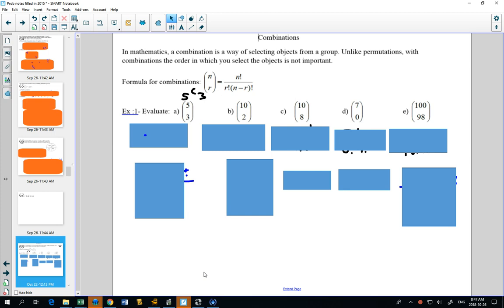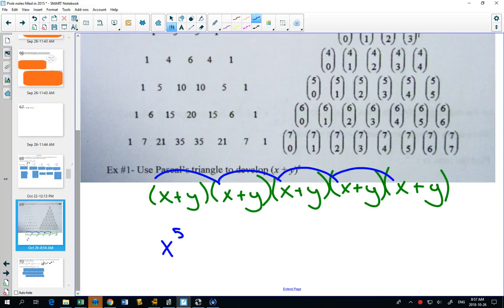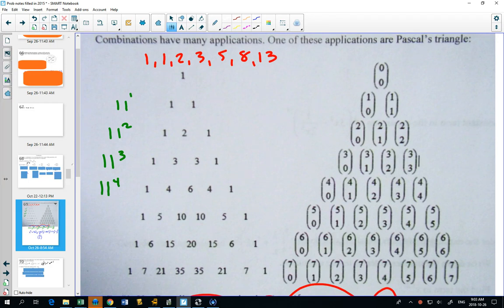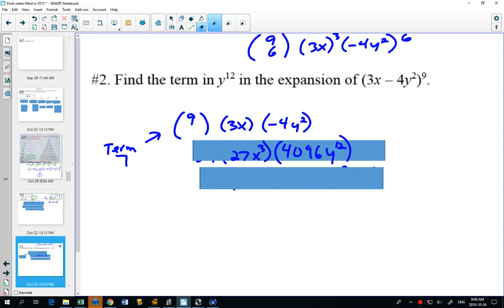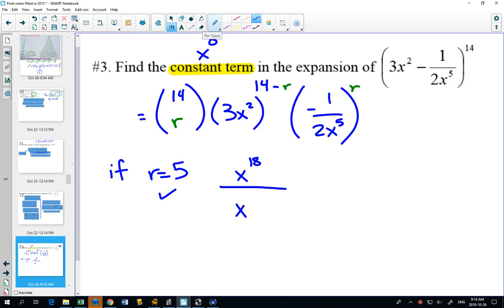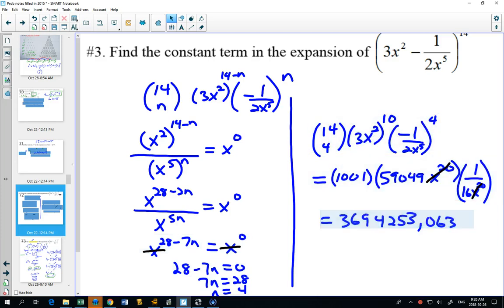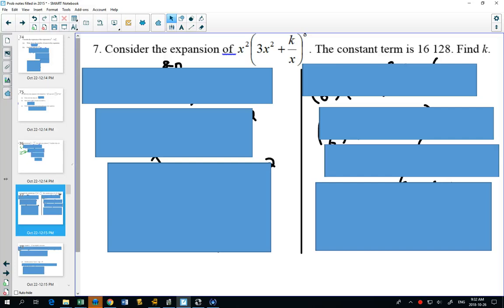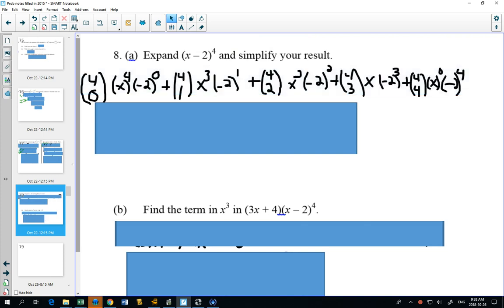42IB Combinations Review